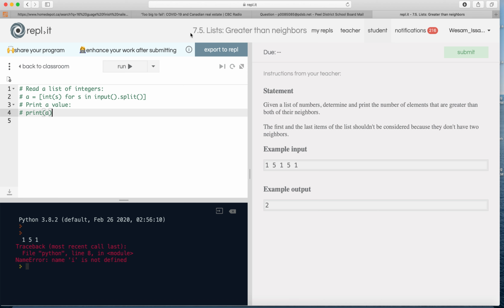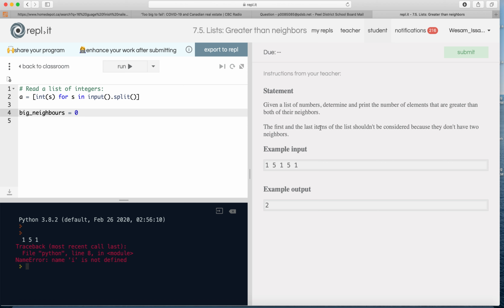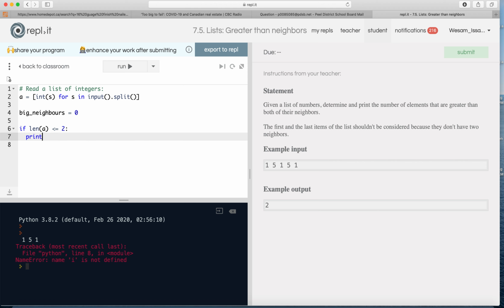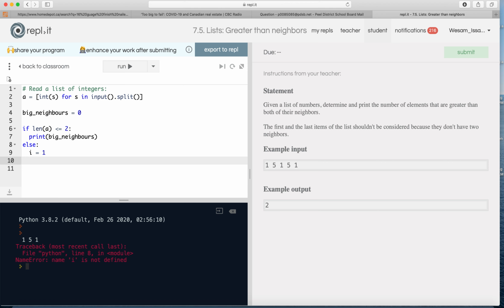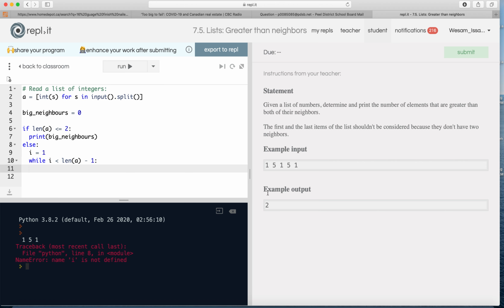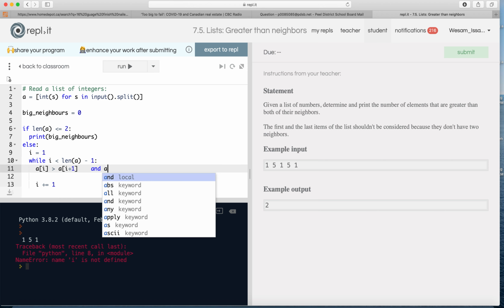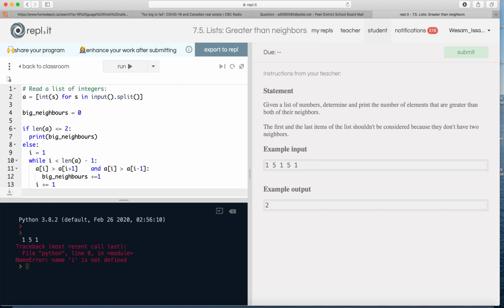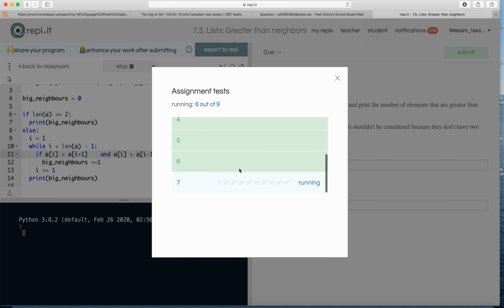ICS 3MR 7 5 Solution